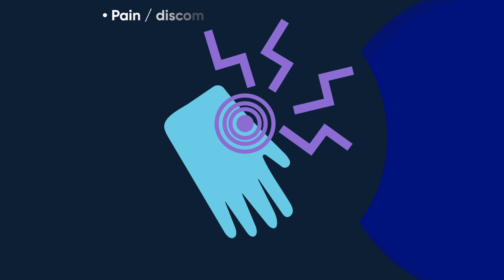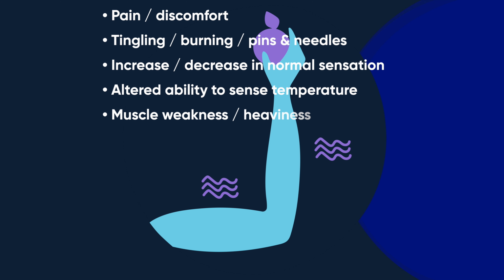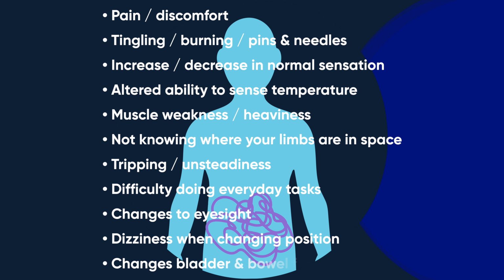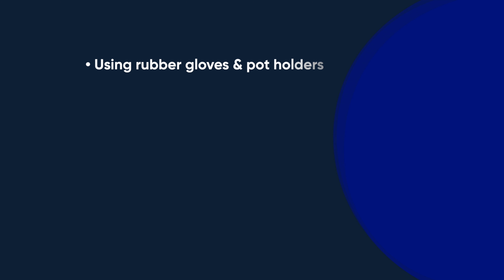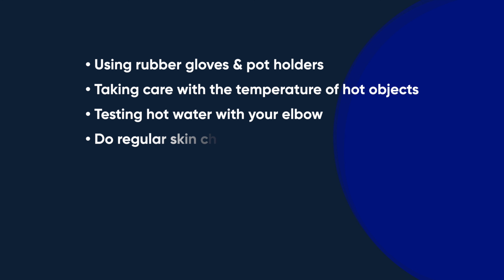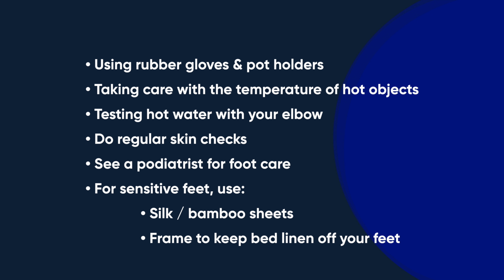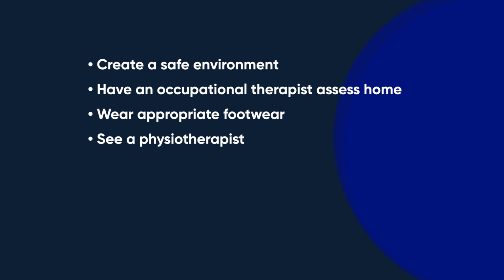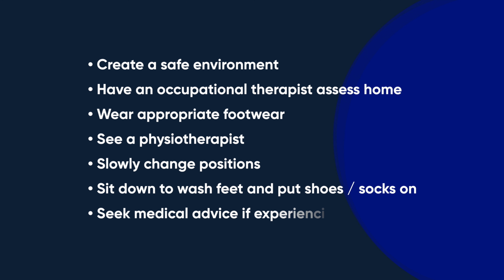Blood Cancer Side Effects: Peripheral Neuropathy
Peripheral neuropathy is a broad term that describes any changes to the nerves and their function in the body’s extremities, most commonly the feet and the legs.

It can be a common side effect of blood cancer & its treatment, and have a significant impact on one's quality of life. In this module, we answer some commonly asked questions and address some myths around peripheral neuropathy, and share some tips to help manage its physical and emotional effects.